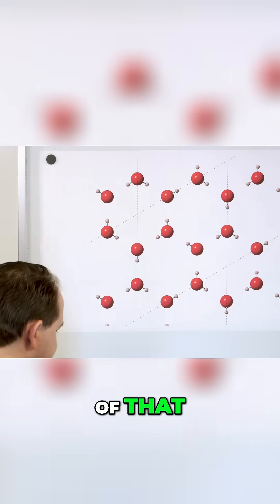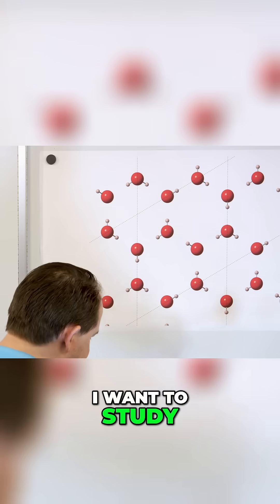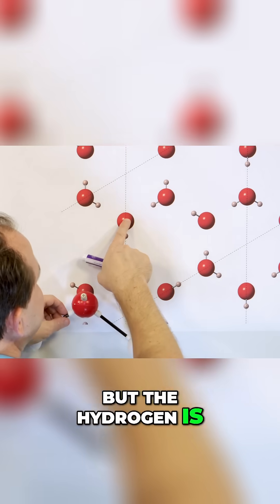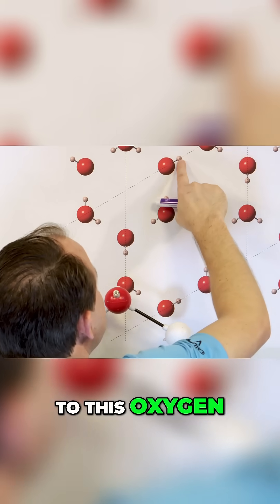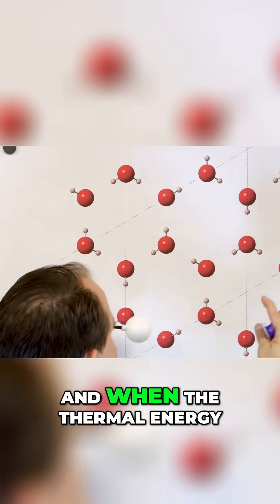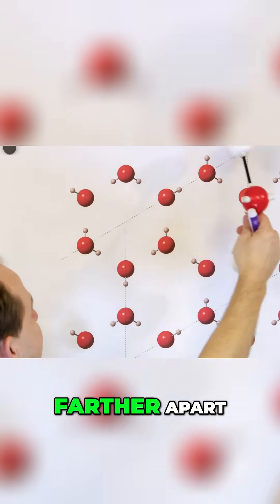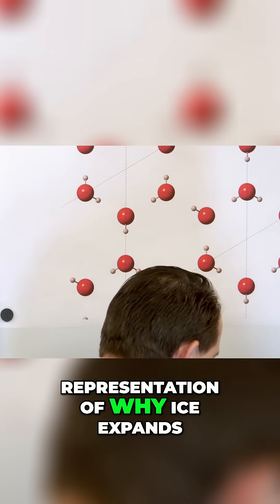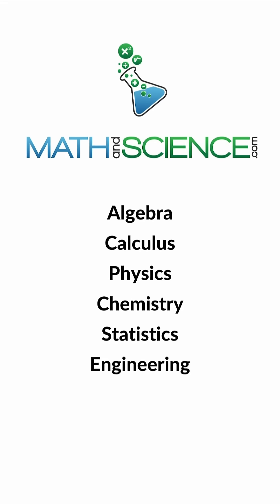Why Ice Takes Up More Space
Why does water—unlike almost every other substance—expand when it freezes? This short video dives into one of nature’s most fascinating quirks: the behavior of water molecules as they transition from liquid to solid. It’s a question that stumps many and surprises even more. How can something get bigger as it turns into a solid? Isn’t freezing supposed to make things contract?

This video breaks down the science behind this strange phenomenon in a way that's easy to follow and visually engaging. You'll get a closer look at how water molecules arrange themselves into a special crystalline structure when frozen, creating more space between them. That unique formation explains why ice floats, why pipes burst in the winter, and why life on Earth depends on this rare expansion.

Whether you’re a curious student or just someone who enjoys learning cool facts about the world around you, this is one video you won’t want to miss. It takes a simple cup of water and transforms it into a story about molecular design, hidden forces, and the surprising science behind everyday life. Prepare to look at a frozen glass of water in a completely new way.